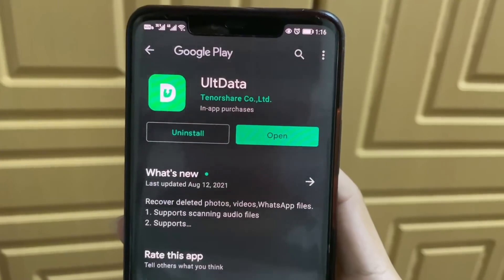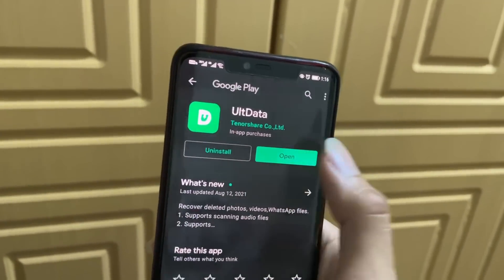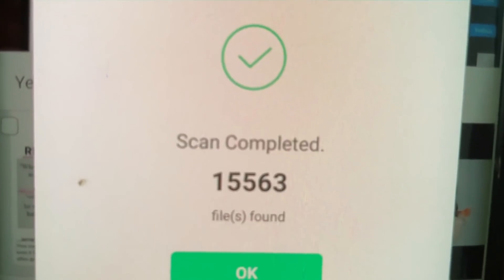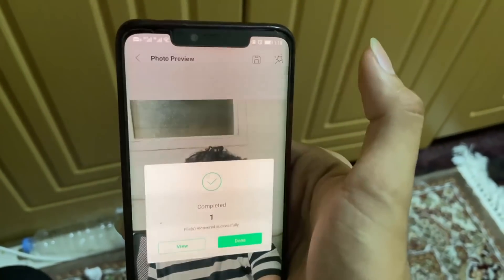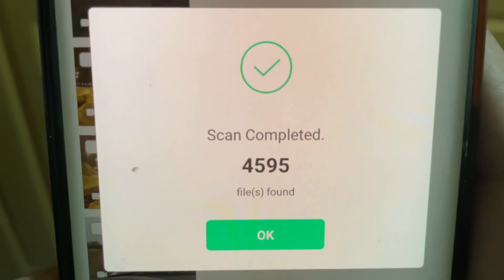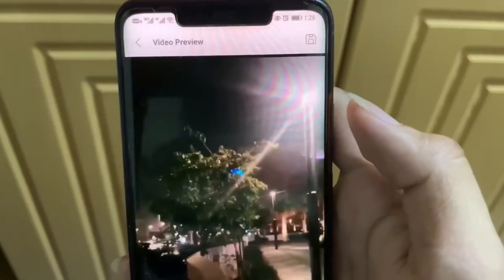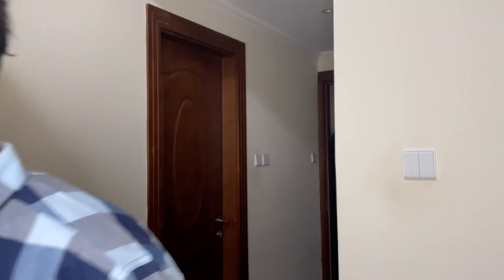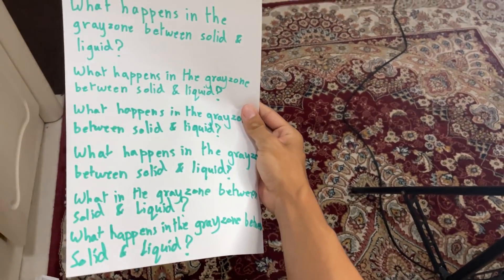When teacher says "exam will be easy"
How to recover deleted photos and videos from my Android phone without root? You can use UltData App
It can effectively help you recover deleted photos and videos, no root required. Check more ways to recover deleted files on Android